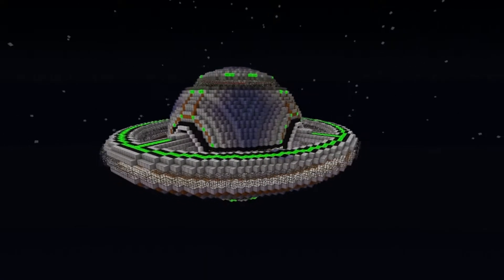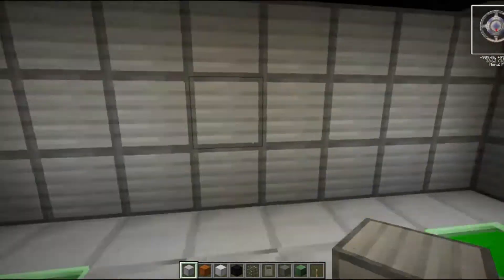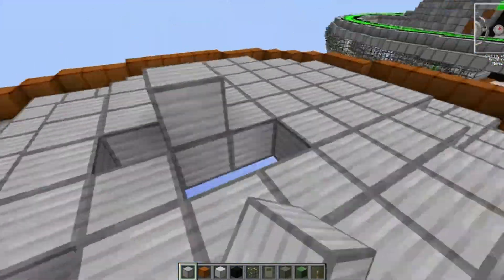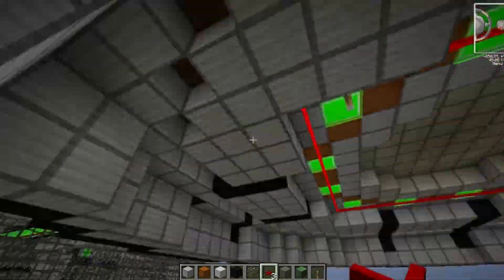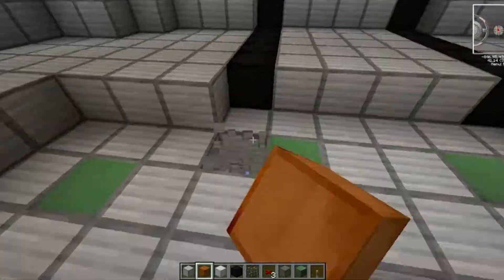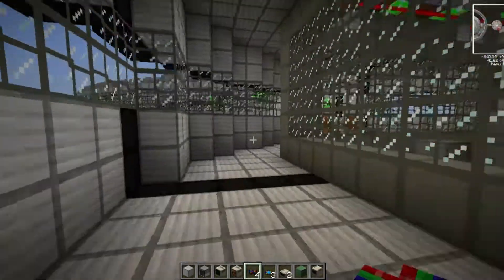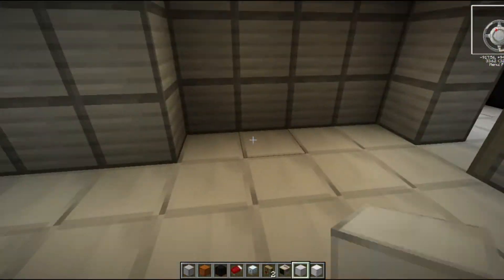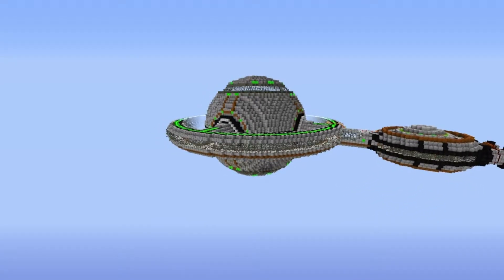Lets Build a Space Station #4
We build ourselves a nuclear power station!